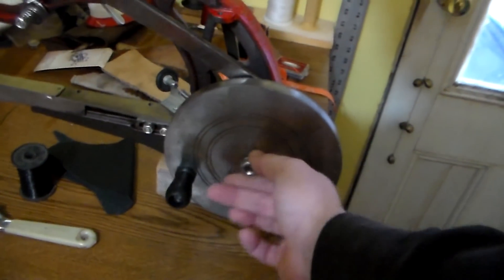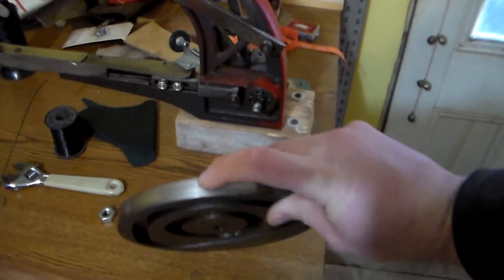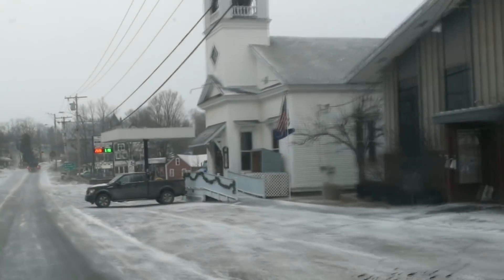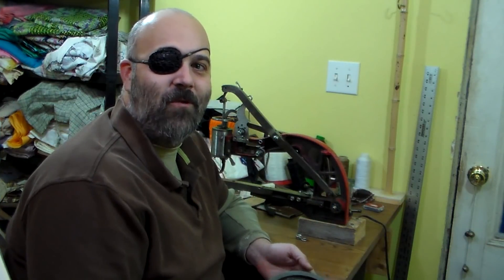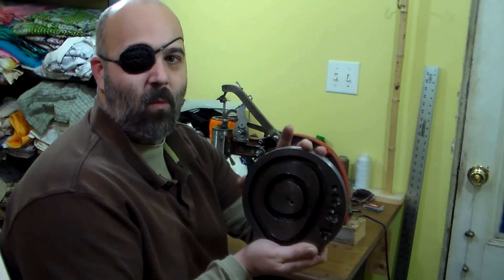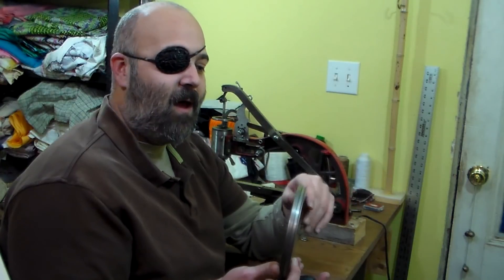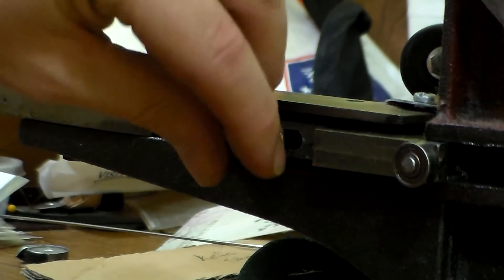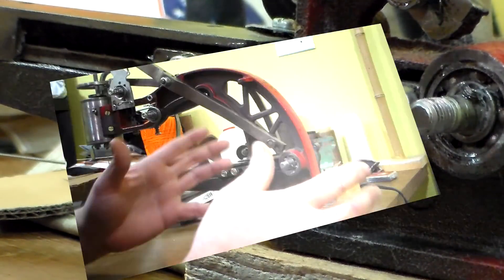How to electrify your Chinese Leather Patcher Sewing Machine Part 1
In today’s video, I am going through some important steps to get your sewing machine ready to install a motor.

Step One:
Remove your flywheel so you can start the machining process of cutting a belt grove around the circumference. If you’re not an experienced machinist; I would suggest sending your flywheel to a professional.

Step Two:
While you’re waiting for your flywheel to be machined you can start the cleaning/lubrication of your sewing machine to ensure it has plenty lubrication. (This is a very important step because you will generate more heat and friction by adding a motor to your set up.)

Step Three:
Reinstall your flywheel.

If you would like to set up a one on one meeting with me feel free to send me a email and I will try my best to set that up. Email is address below